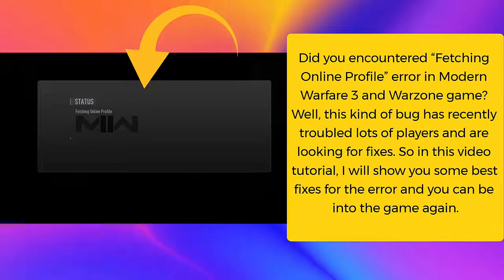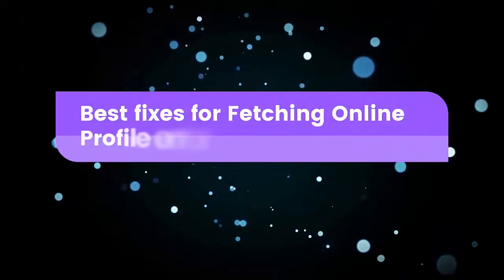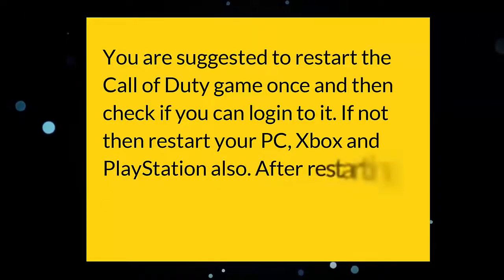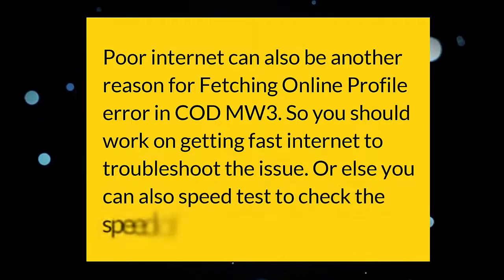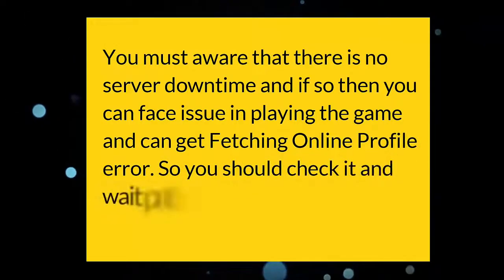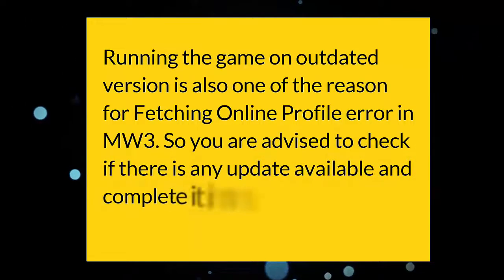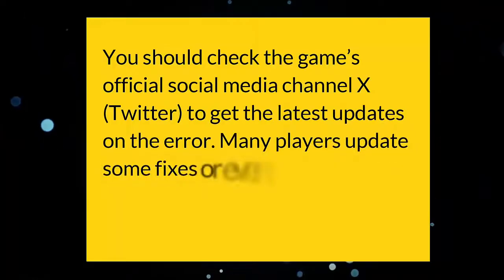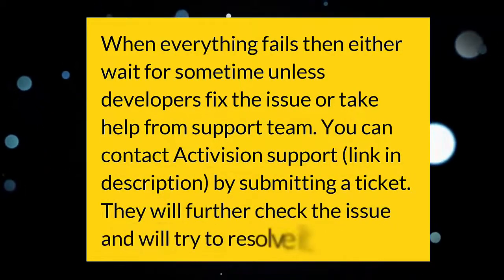Fix Fetching Online Profile Error In Modern Warfare 3 And Warzone | 2024 Fixes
In this video tutorial, learn some of the temporary solutions to fix Fetching Online Profile error on COD MW3 & Warzone game

Social Media-